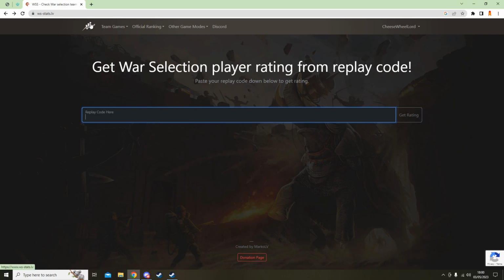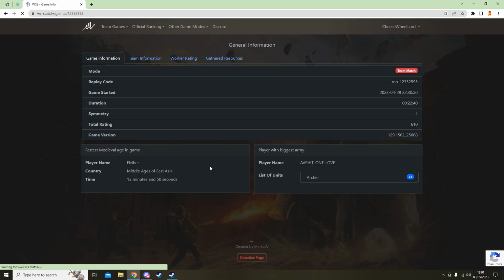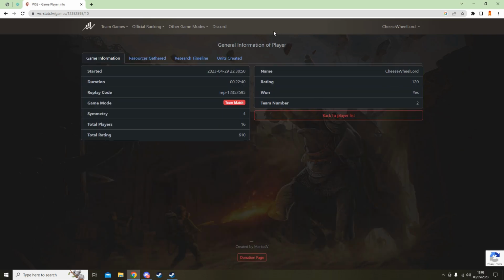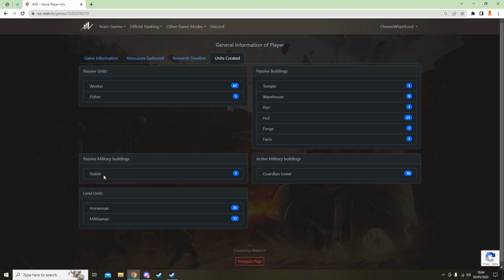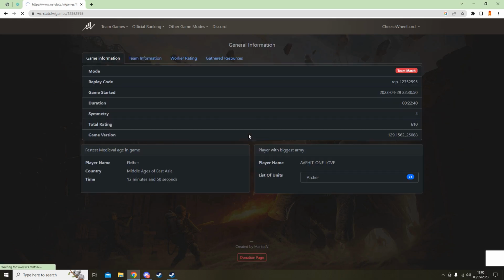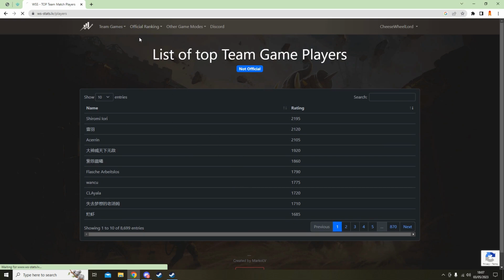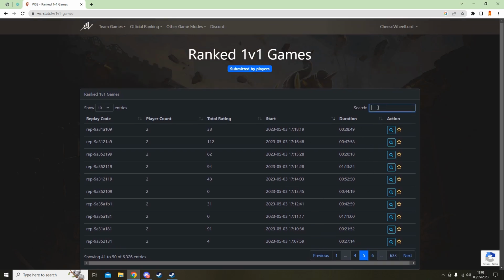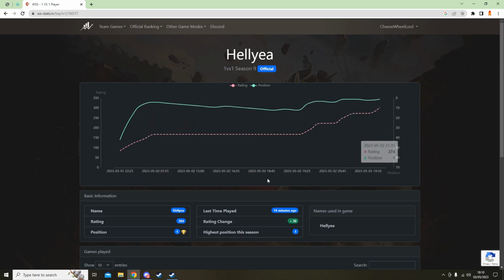WS Stats Website Guide!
Hello! This is a video showing you how to use the really great war selection Stats website created by Marko.lv

- Great War Selection Youtubers!

The game here is War Selection, a great free RTS game on steam I highly recommend it to anyone looking for a fresh take on the RTS genre!